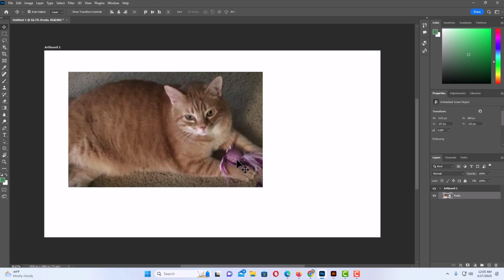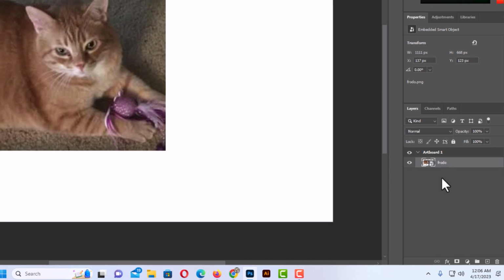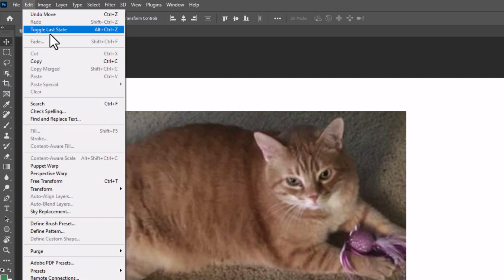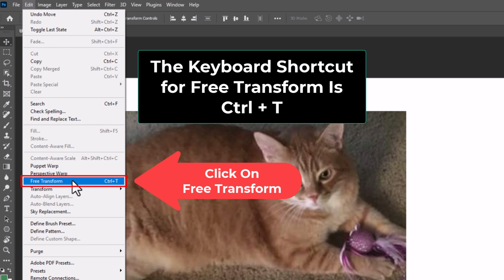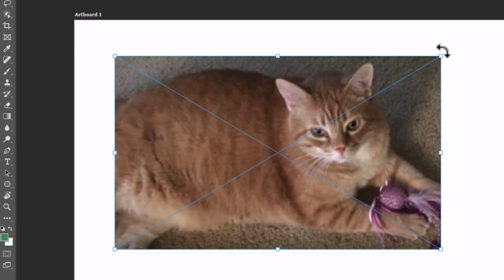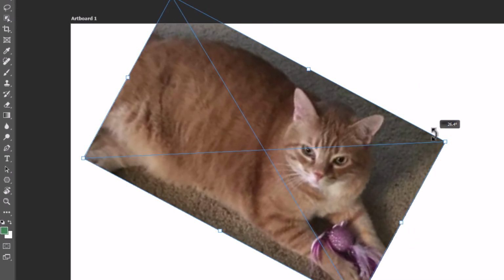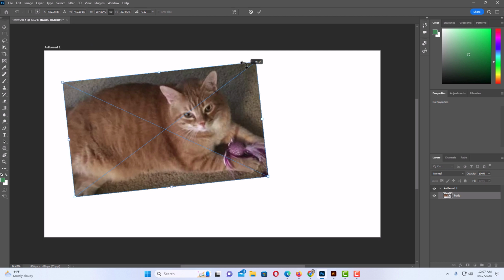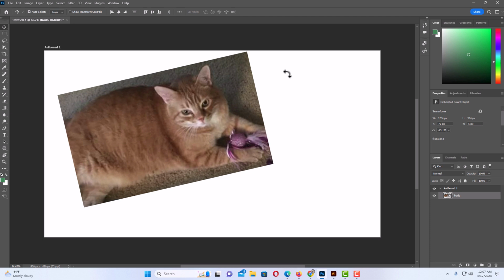How To Rotate An Image In Adobe Photoshop | CC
This is a video tutorial on how to rotate pictures using Photoshop. I will be using Photoshop 2023 on a desktop PC for this tutorial.

Simple Steps
1. Open Photoshop.
2. Create a new file in Photoshop.
3. Select the Image layer in the layers panel.
4. Click on the "Edit" tab and choose "Free Transform".
5. Place the cursor around the edge of the image and when the cursor changes to circular arrows, hold down the left mouse button and drag up or down.

Chapters
0:00 How To Rotate An Image Using Photoshop
0:20 Open Photoshop
0:38 Select The Image Layer
0:48 Click On The Edit Tab
1:00 Choose Free Transform From The Dropdown
1:13 When The Cursor Changes To Circular Arrows Drag Up or Down